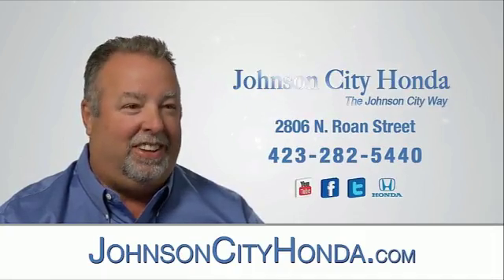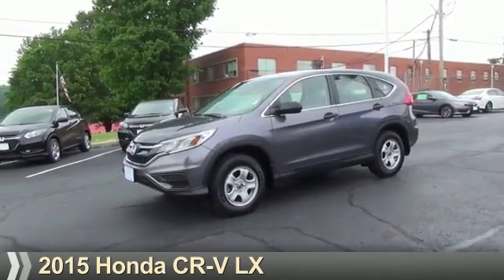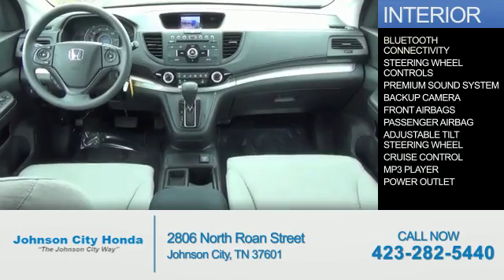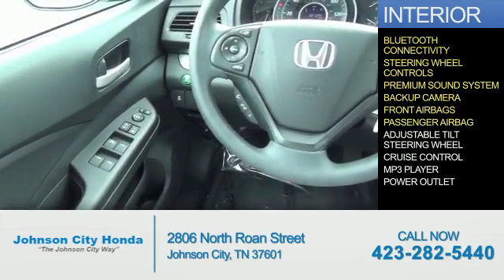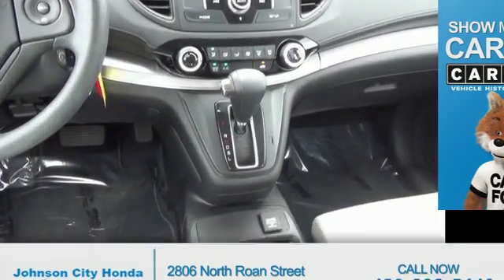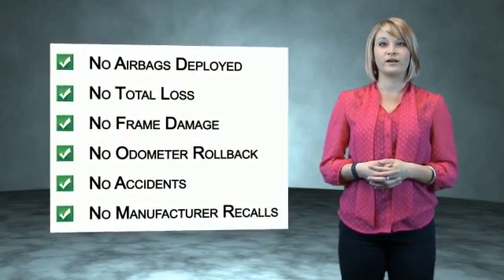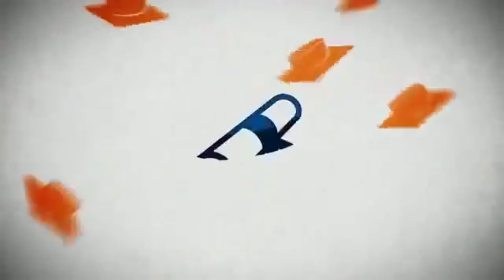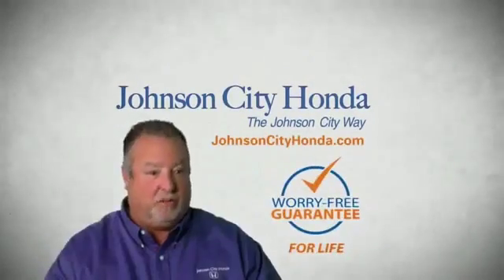2015 Honda CR-V H41567A - Johnson City TN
Phone:
Year: 2015
Make: Honda
Model: CR-V
Trim: LX
Engine: 2.4 liter 4 Cylindercylinder FWD
Transmission: CVT
Color:
Mileage: 21225
Address:
VIN:2HKRM3H33FH510298